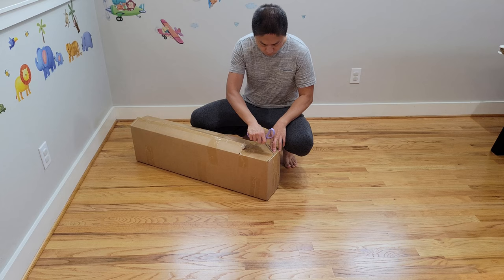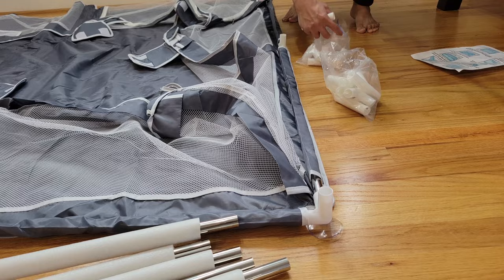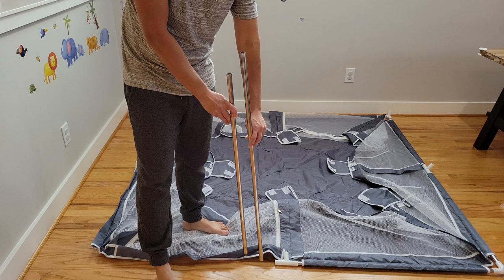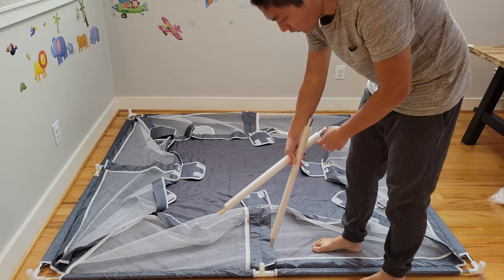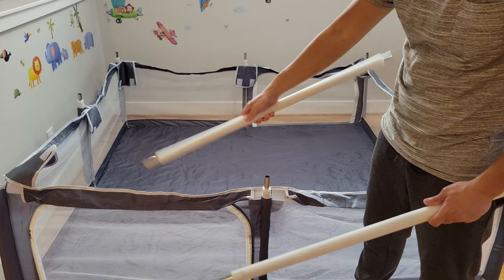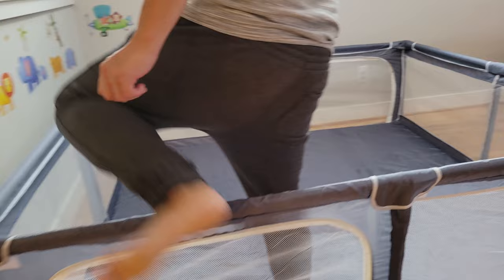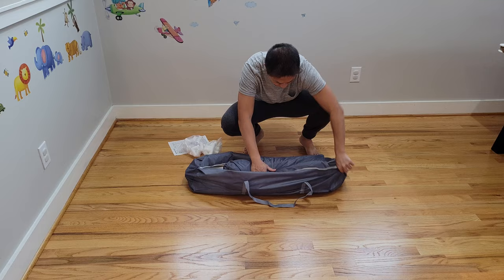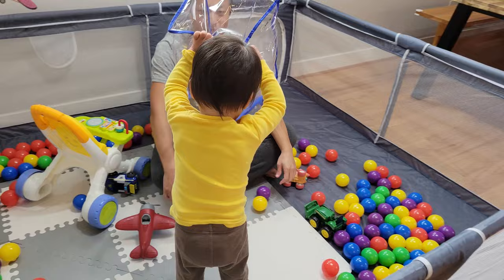Portable Baby Playpen Unboxing, Setup & Review